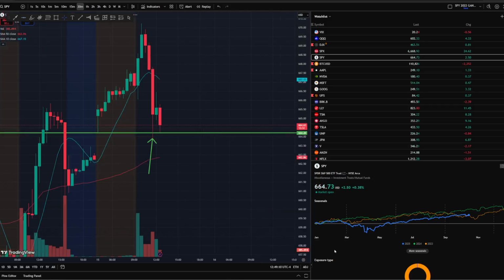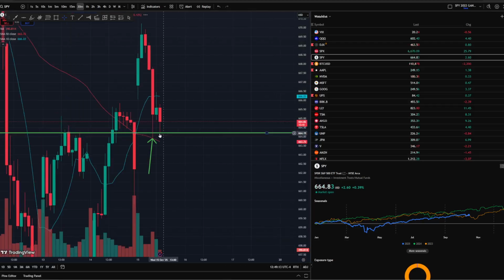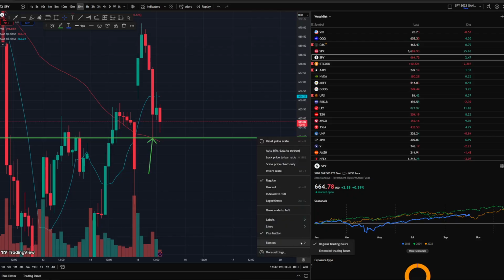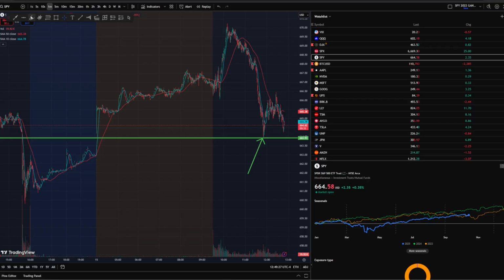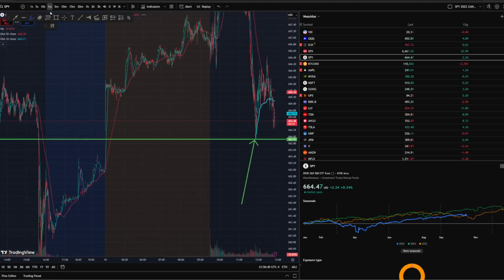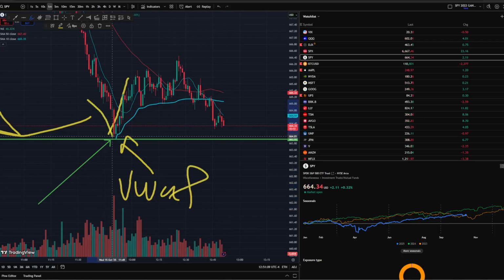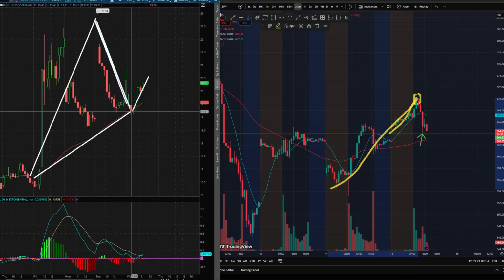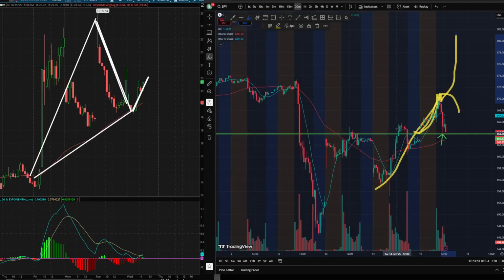Getting Bent By The Market Watch This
Dear Traders, each morning we post a video that analyzes the stock  market using statistical probabilities and moving averages, statistical probabilities help you box the market, and the moving averages help you understand immediate trend direction. Moving averages give you direction, and probabilities tell you where the price will probably be going